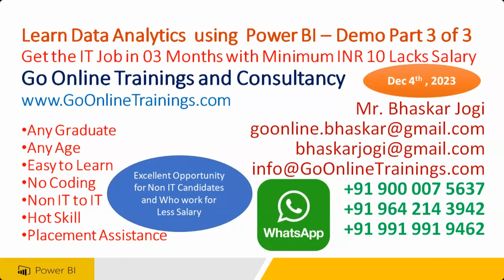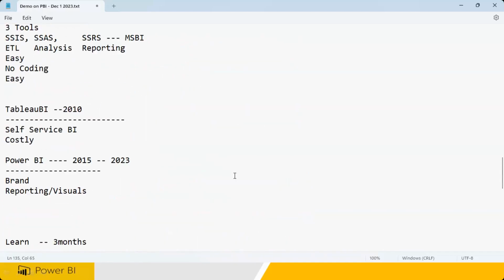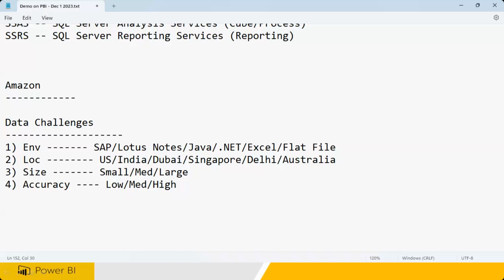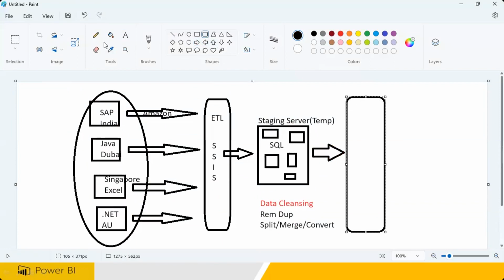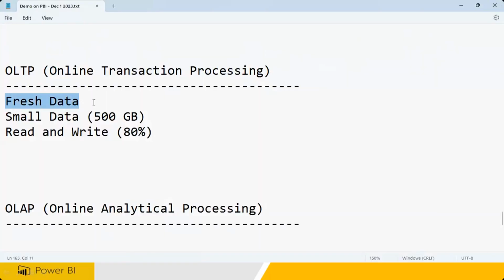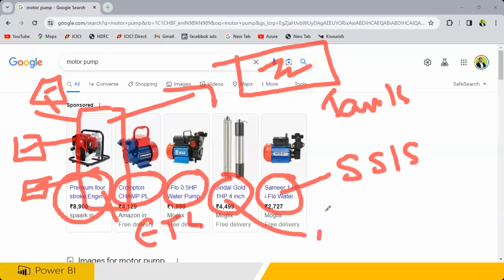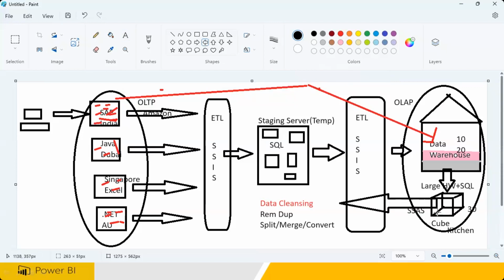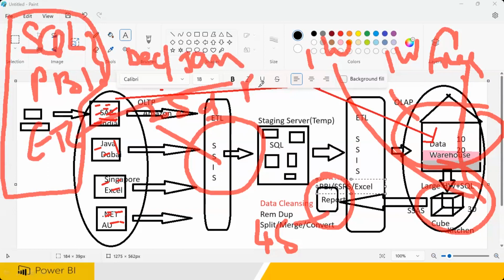Power BI Demo Part3 - December 4th 2023 | Bhaskar Jogi | Go Online Trainings | 90000 75637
Hi,

Eligibility for the course: Any graduate and any year passed out candidates. No coding knowledge is required. Excellent skill for Non-IT job seekers, who need a job in the IT sector.

New Data Analytics using Power BI Online batch starts on December 5th, 2023 @ 8 AM IST

Duration  : 45 days (Daily 1 hr)

Regards
Team